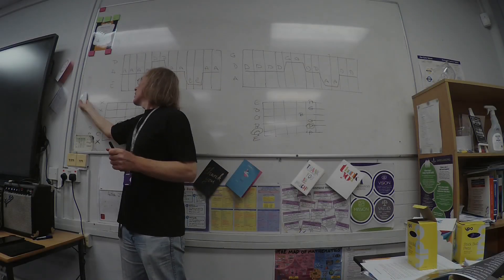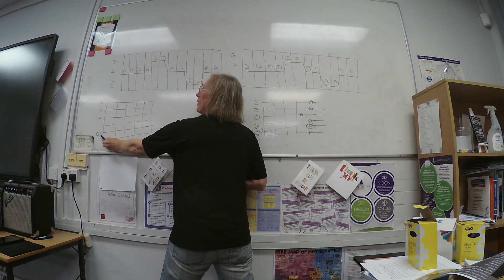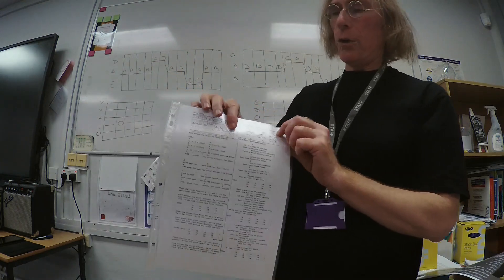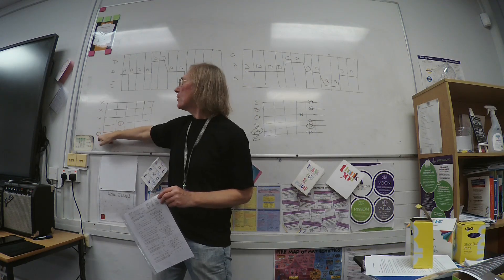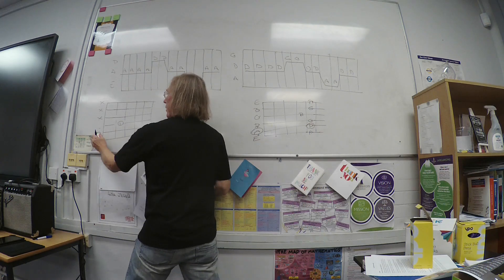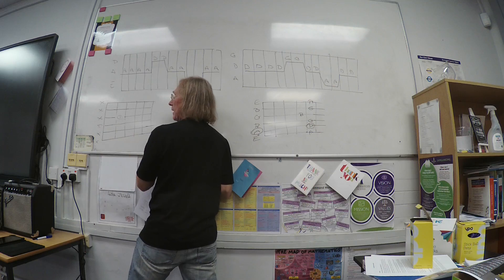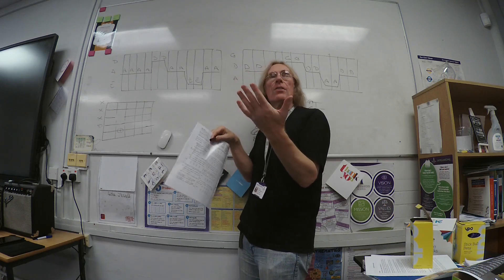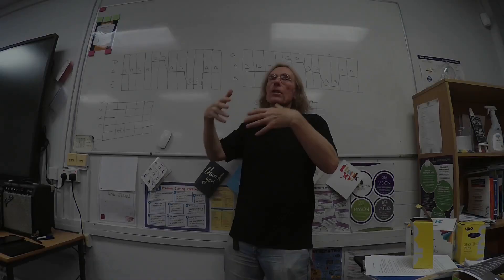2324 N C1 S03 07 TWO NOTE FORMS Getting to D5 and E5 from A5